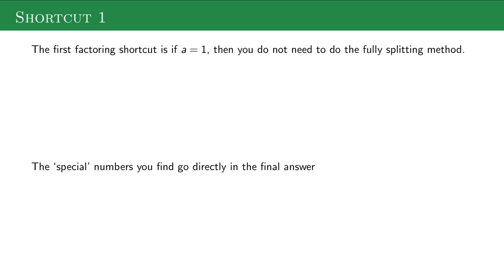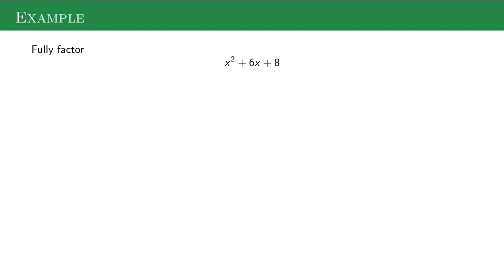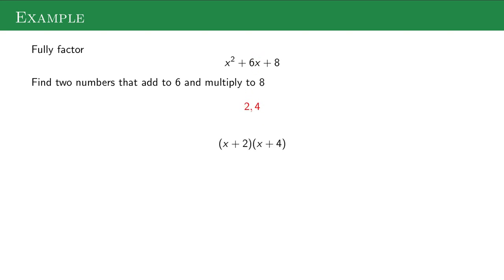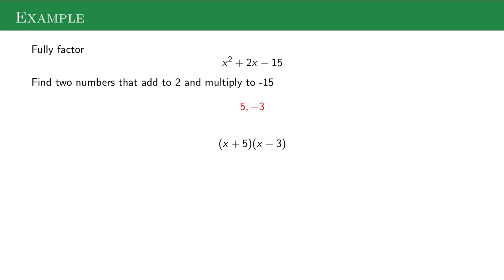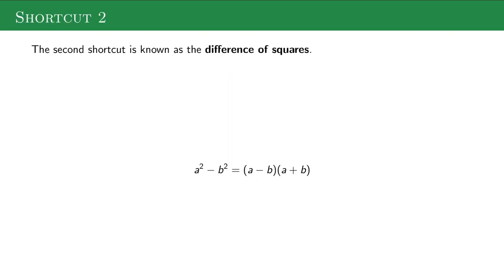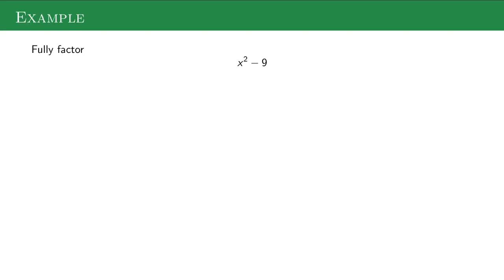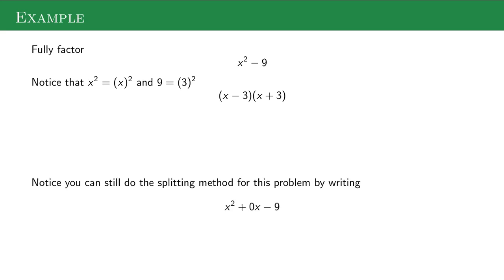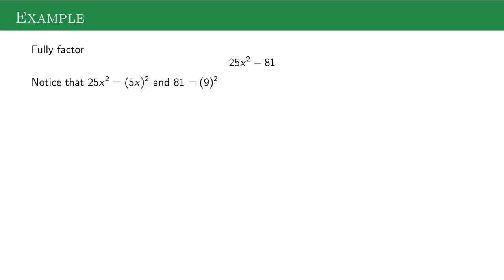Final Exam Review Nano Video: Quadratic Factoring Shortcuts